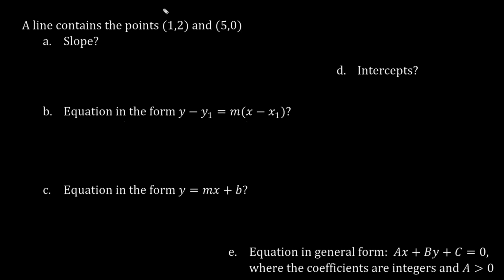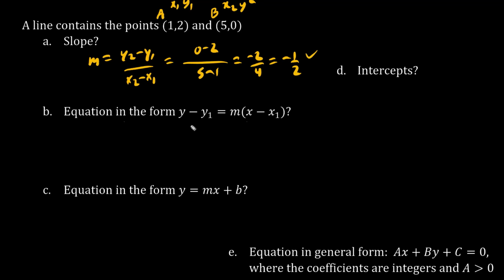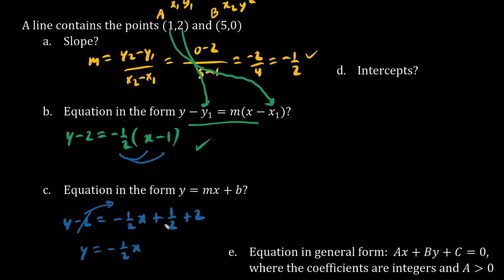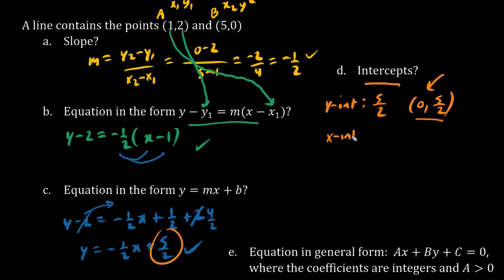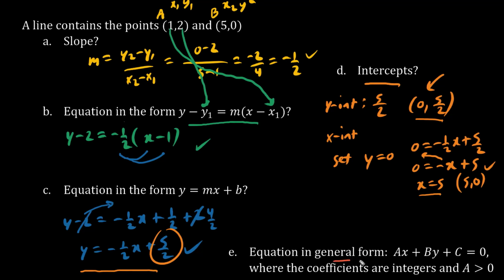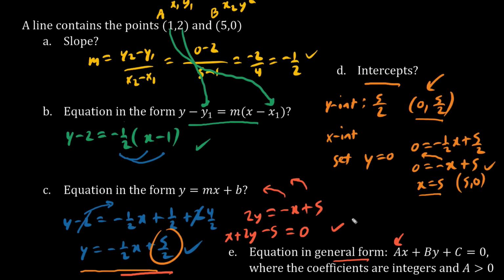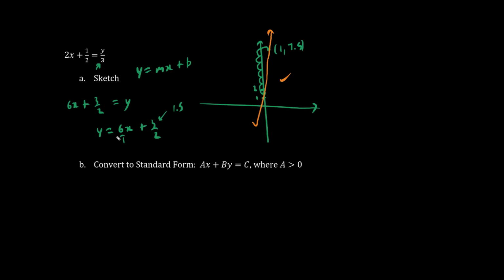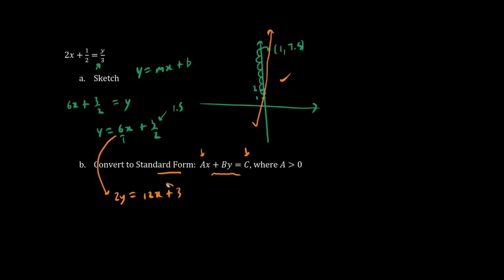BC Math 10 Lines 6